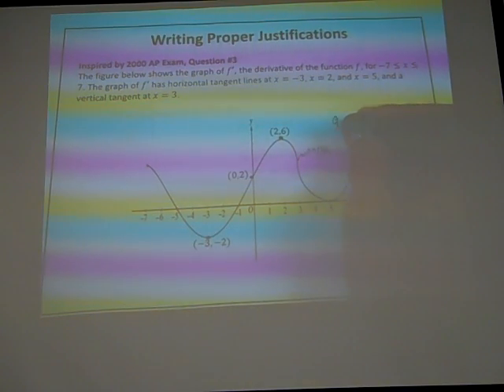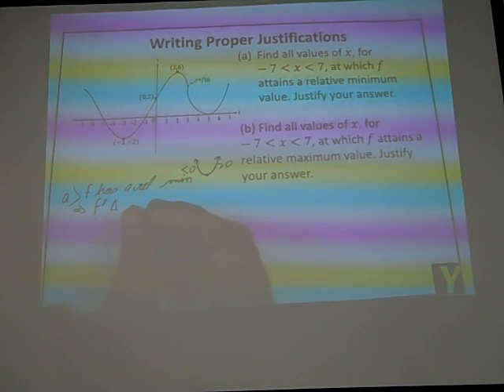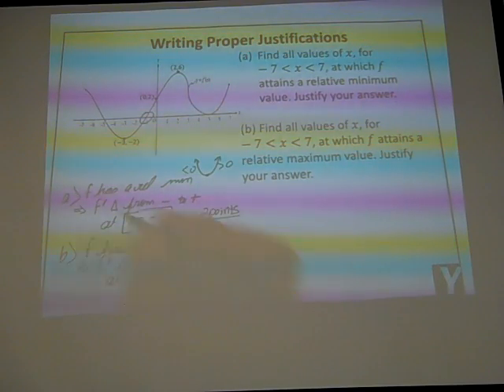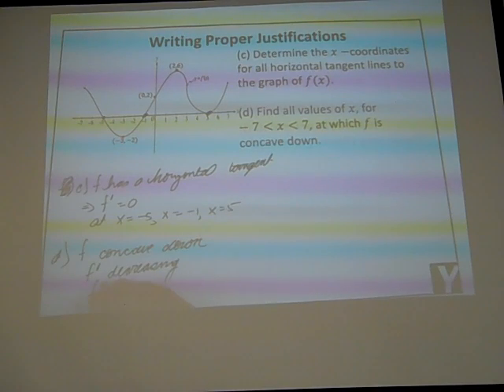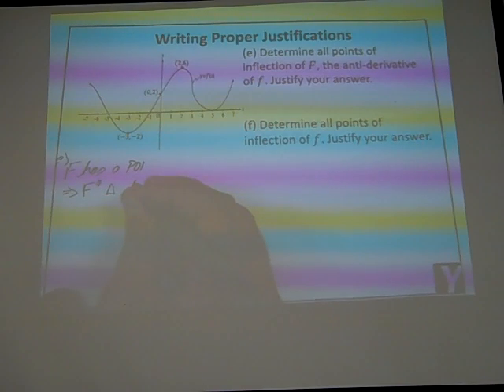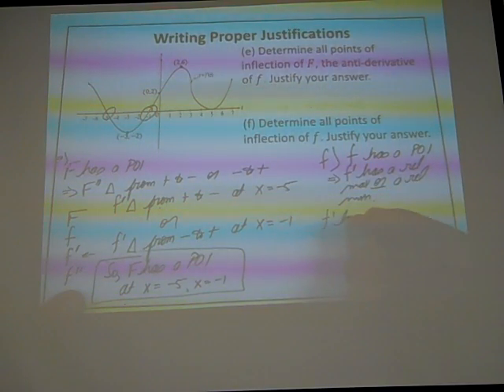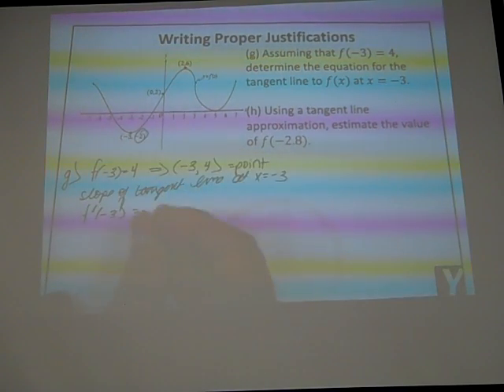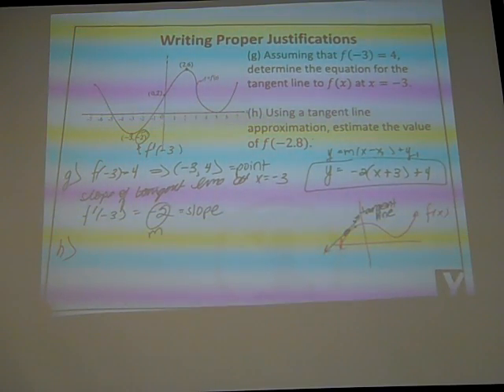Unit 2 (Part 4) - The Derivative As A Function